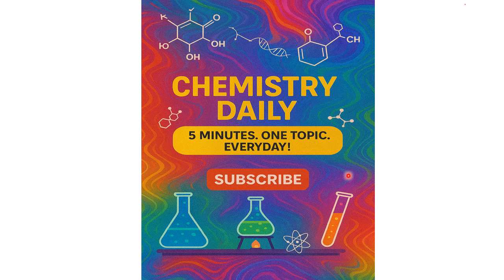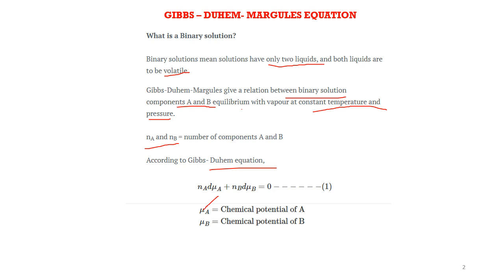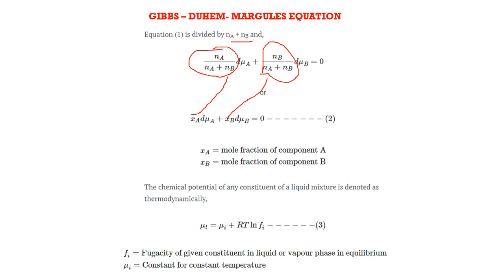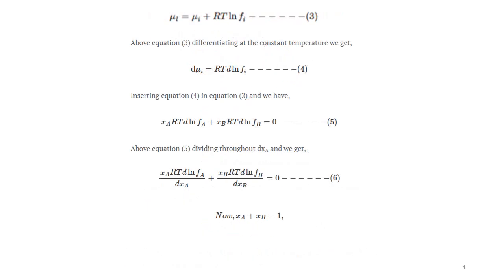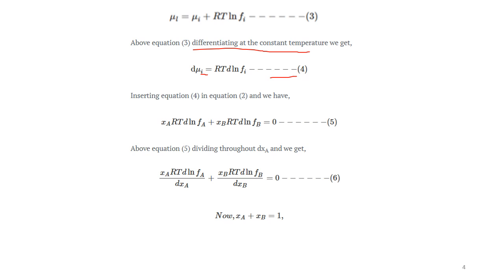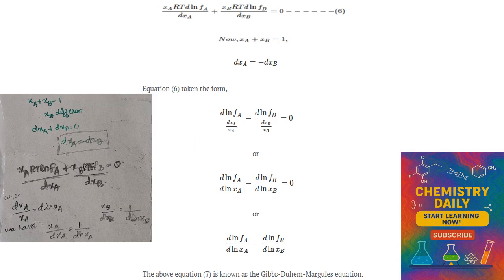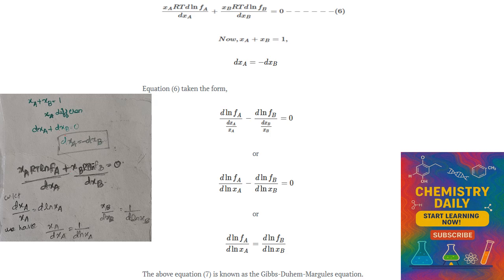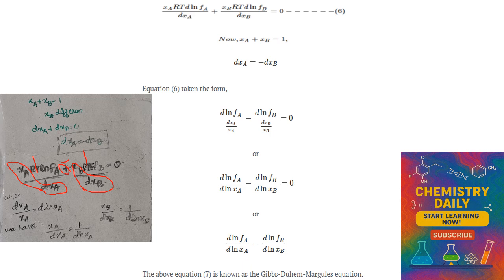Gibbs Duhem Margules equation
Derivation of the Gibbs-Duhem-Margules equation, which relates the changes in activity (or fugacity) of components in a binary mixture